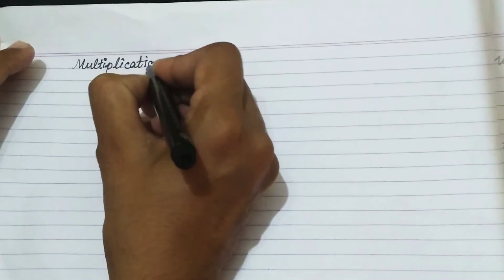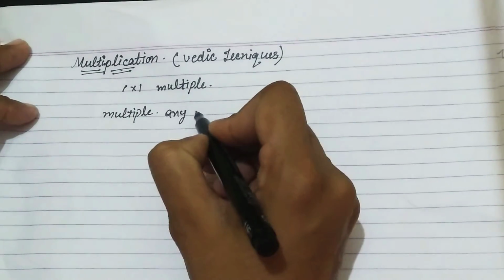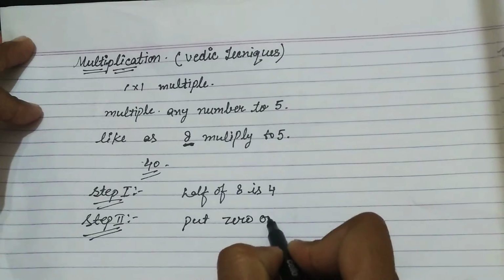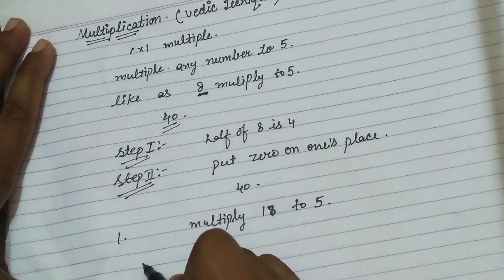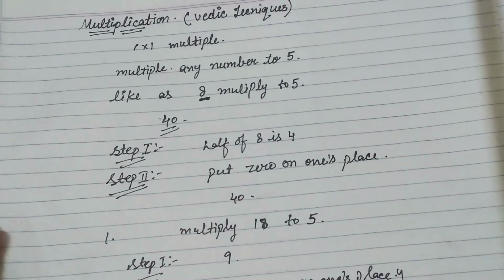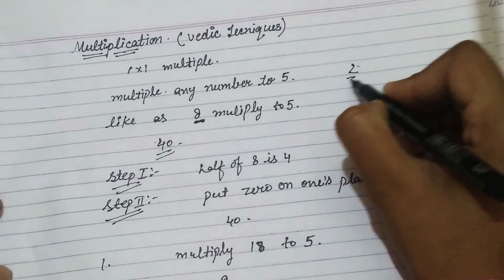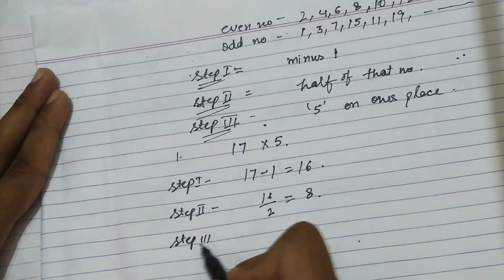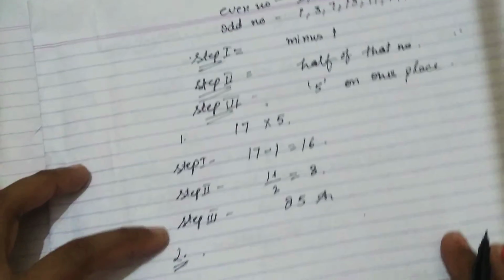How do multiply any number to 5 with in seconds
Magic maths